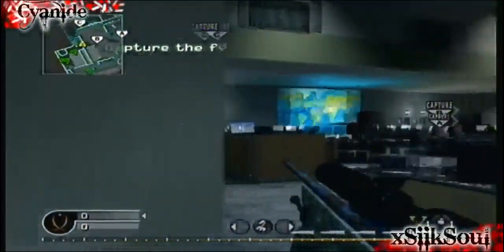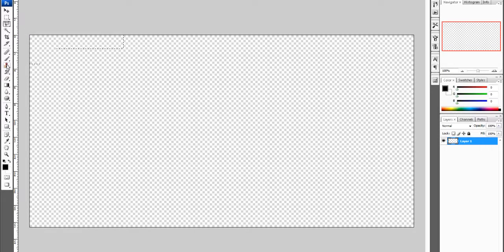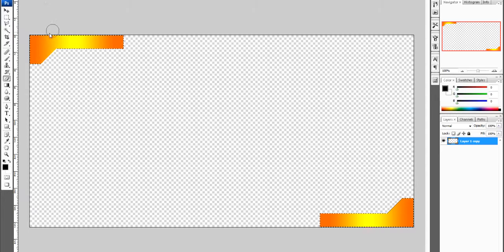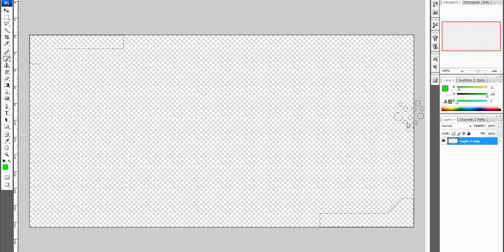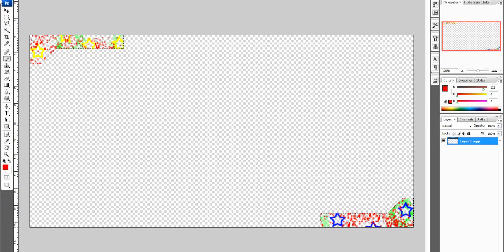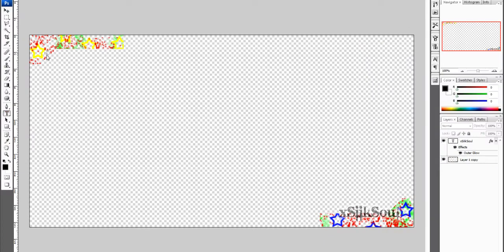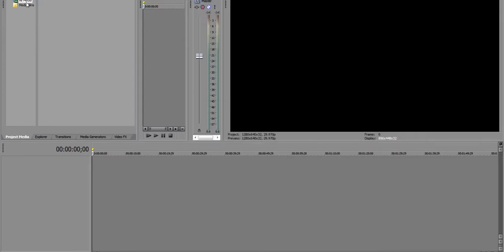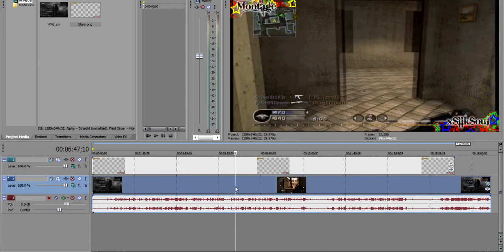Adobe Photoshop - Video Border Tutorial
Hey guys and girls. This is a video tutorial on how to create simple borders for your video's.
Using these simple steps feel free to experiment and what you can create could be used to inspire and amaze others!